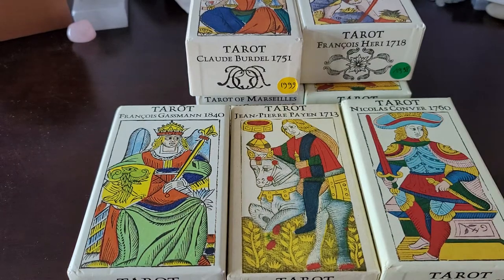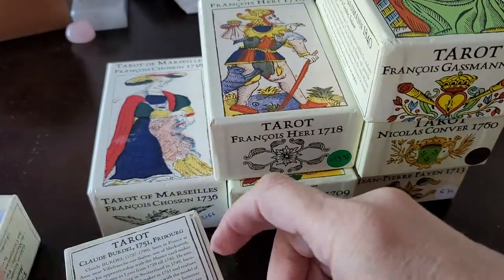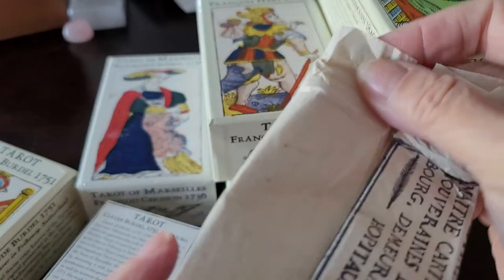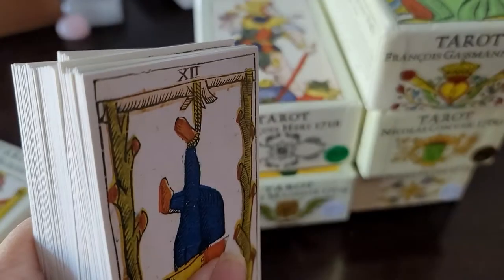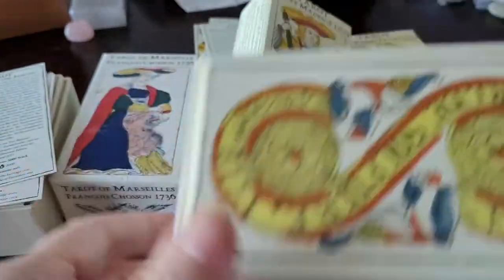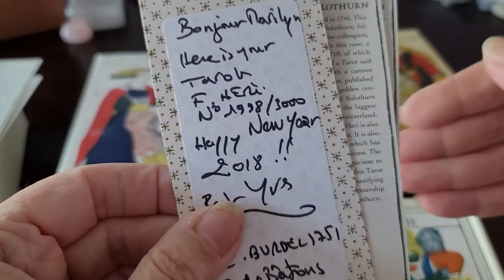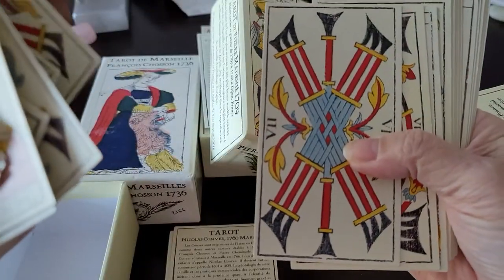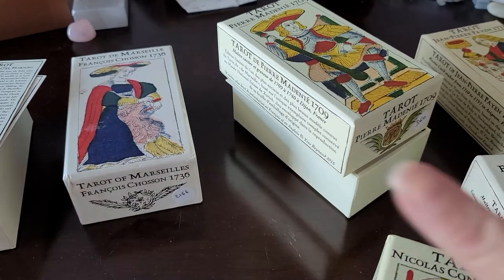Yves Renaud Historic Decks Tarot de Marseille and Besançon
Historic Tarot Decks given new life by Yves Renaud